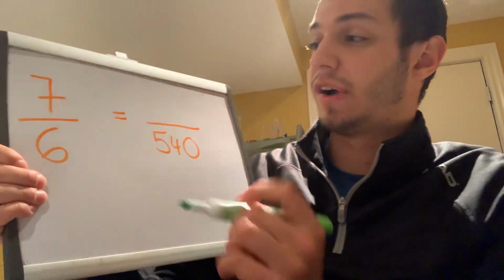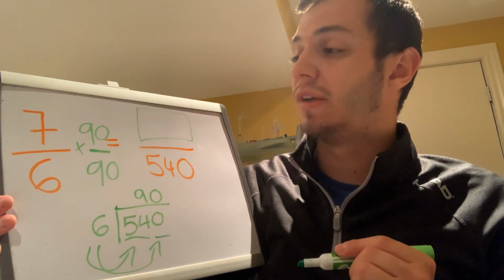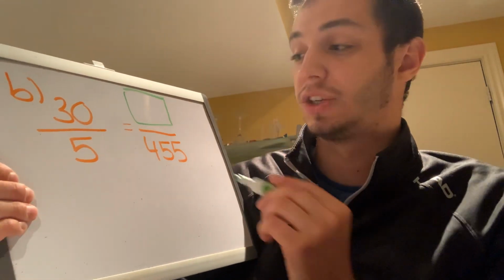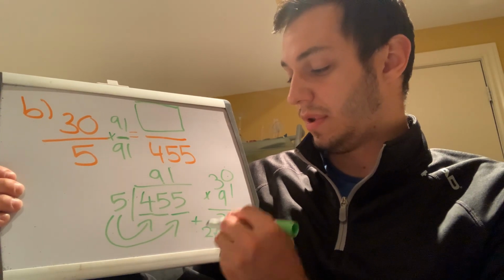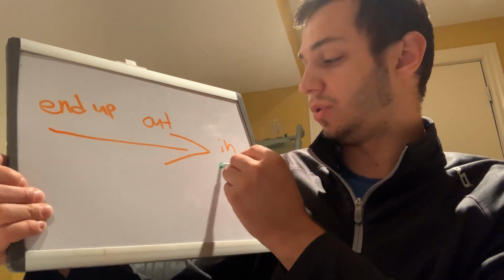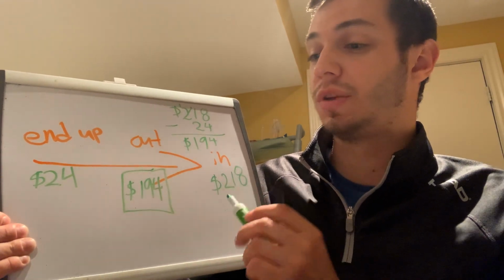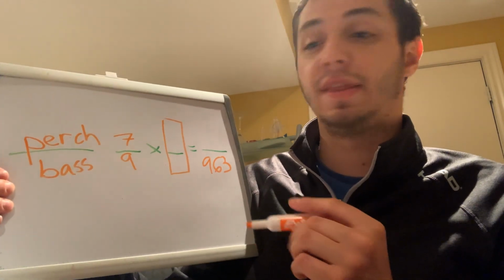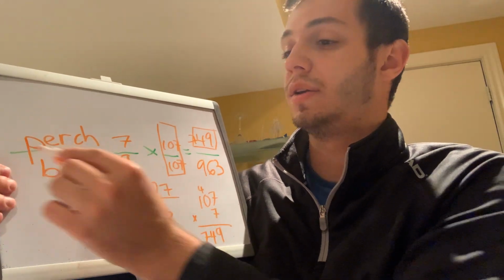Lesson 75, Parts 1-5